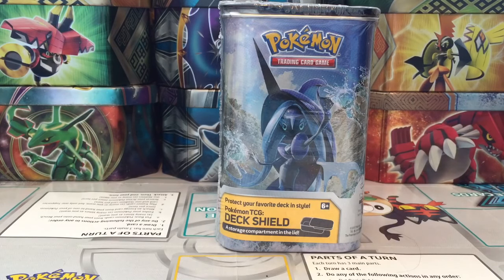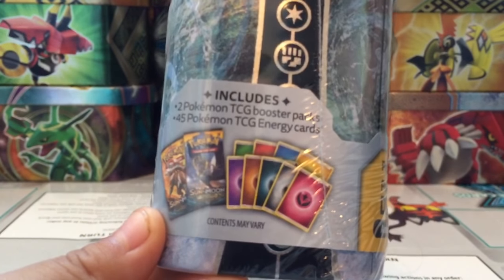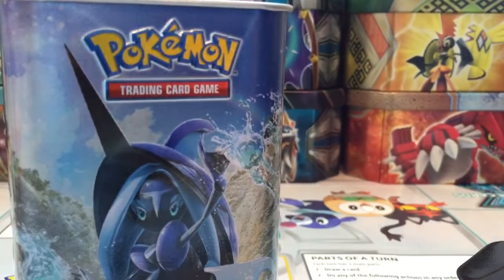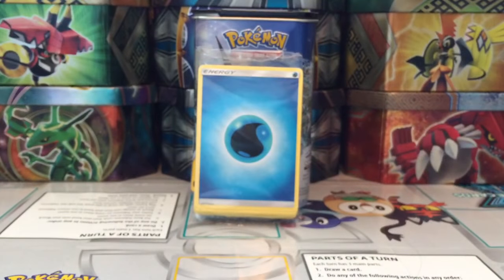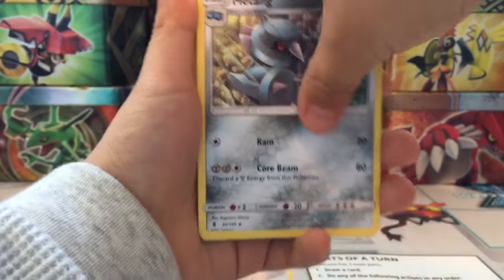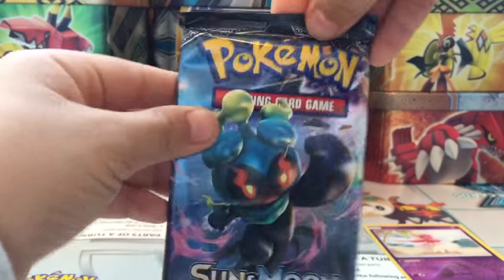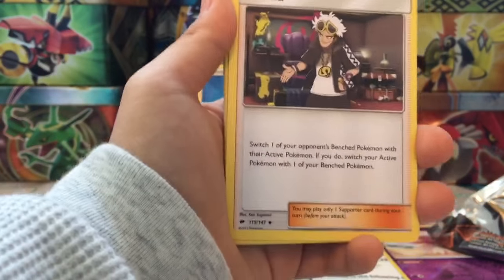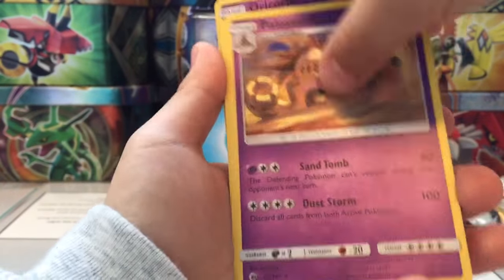Pokemon Tapu Fini Deck Shield Opening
Titus opens his first Tapu Fini Deck Shield! Great for carrying your deck, dice, and counters from PokeGym to PokeGym!